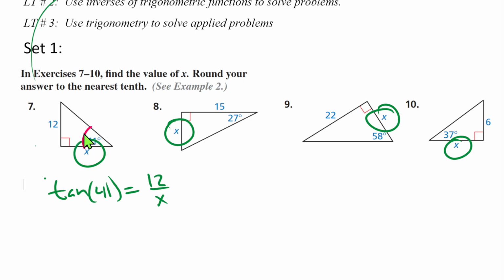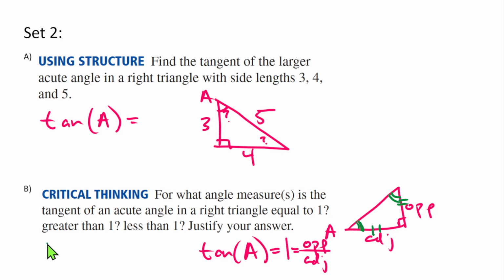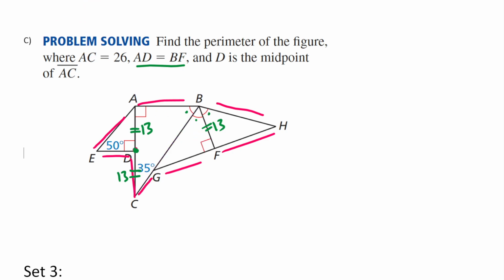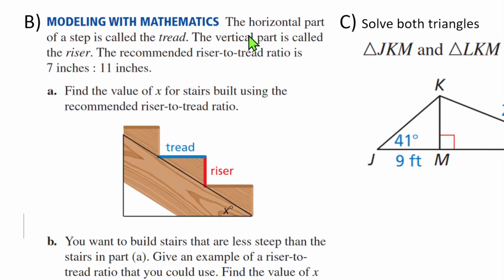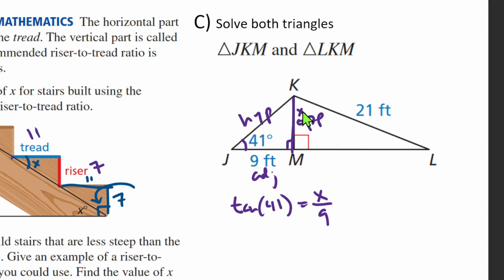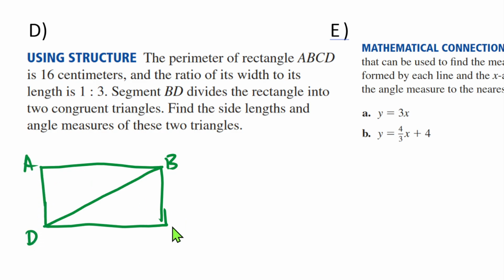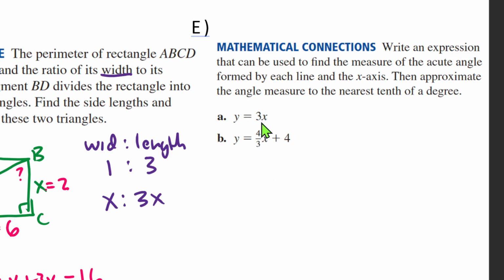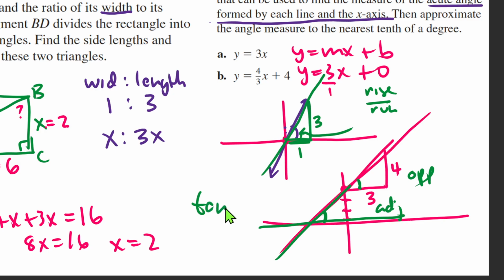Trigonometry - A1and2 - HINTS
Hints on A1 and 2.  See below to jump to each problem!

00:00 "Boring" Intro
00:26 Set 1 Hints
01:22 Set 2 (A)
02:20 Set 2 (B)
04:36 Set 2 (C)
07:07 Set 3
07:43 Set 4
08:53 Set 5 (A)
09:35 Set 5 (B)
11:51 Set 5 (C)
14:54 Set 5 (D)
18:00 Set 5 (E)